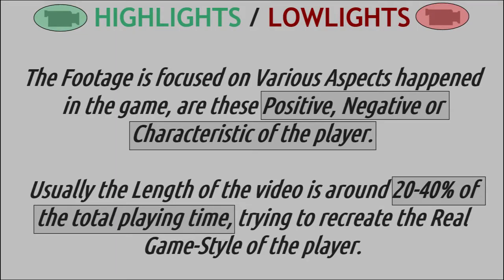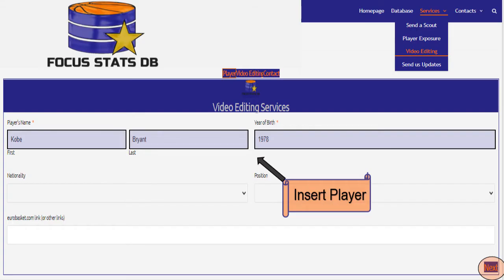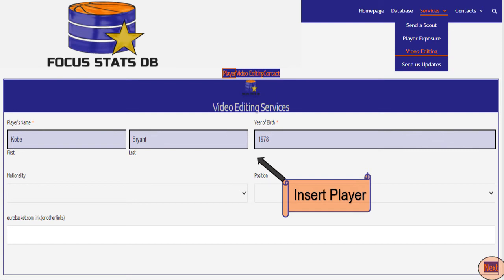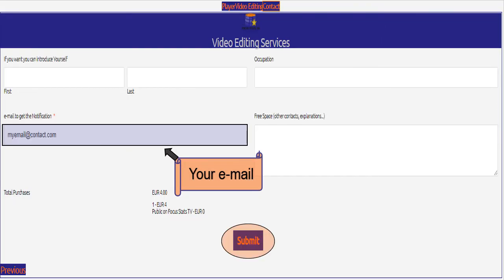2021jan01 b#35 DOZIER PJ 1996 highlights/lowlights (USA1-DenverNuggets)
Focus Stats TV documents the real performances of the players on the court (100%objectivescouting / 100%realgamestyle)

focusstatsdb.com offers free and paid scouting services:
- video editing (highlights/lowlights,fastgame/compressedgame...)
- database of basketball players (ratings,stats,profiles...)
* detailed stats based on the detection of recurring actions / video analysis of specific kind of actions

Focus Stats TV doesn't have the video rights, so all rights belong to the legitimate owners (Leagues,TV,Channels...). I therefore appeal to the ""Fair Use"", which is spread all over the world (under different names), since i produce didactic and potentially unique content that are truly a new expression of the original material.